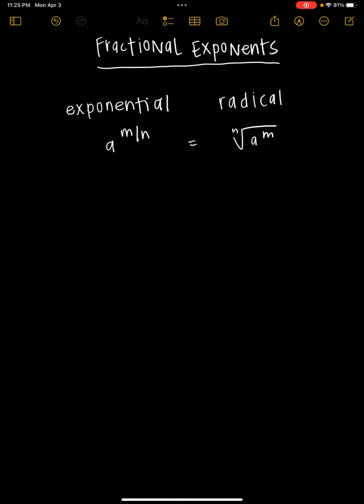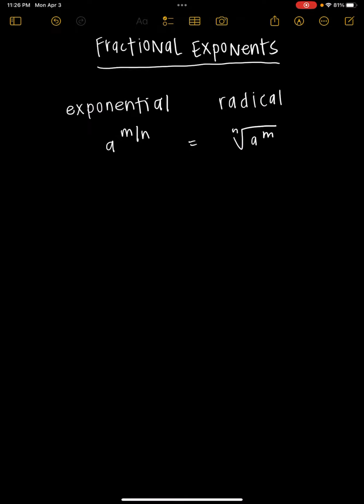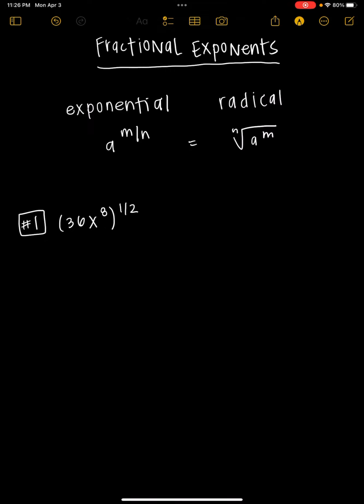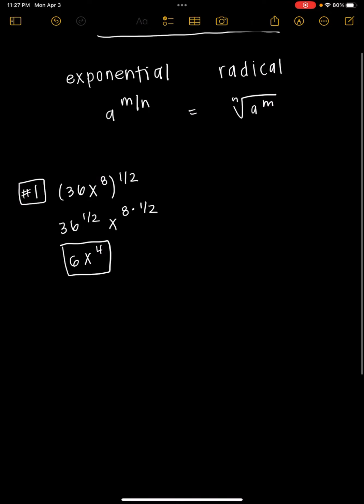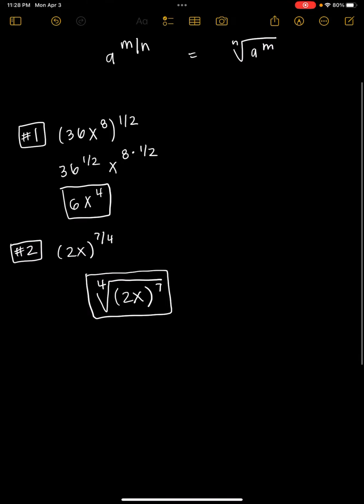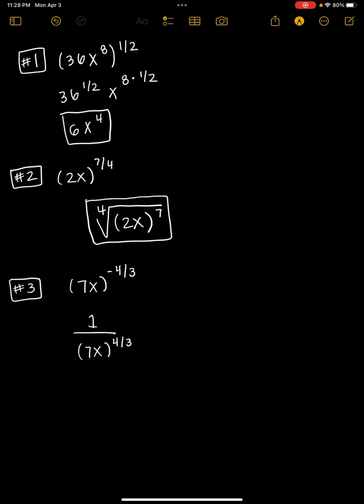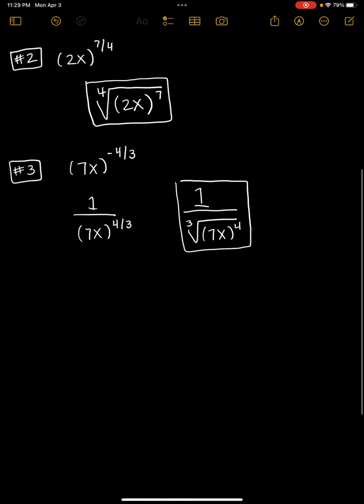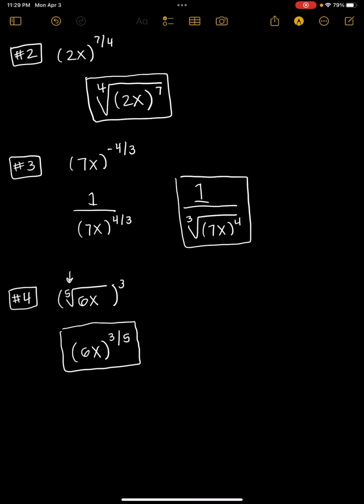Fractional Exponents SM2